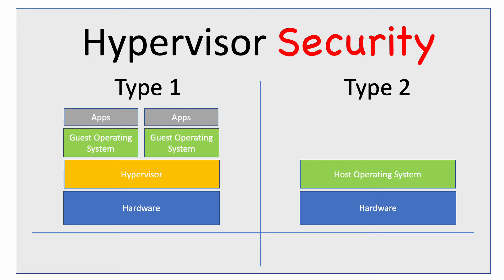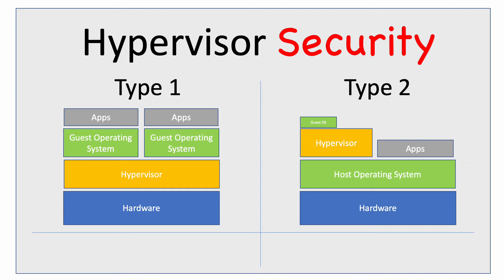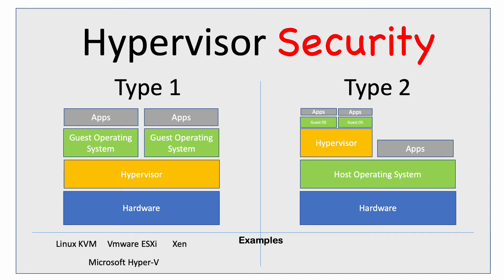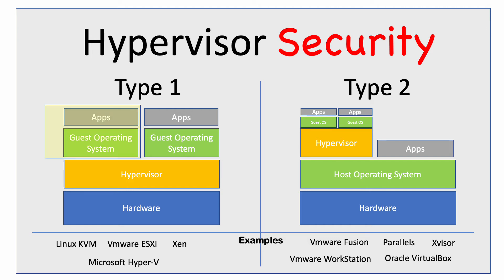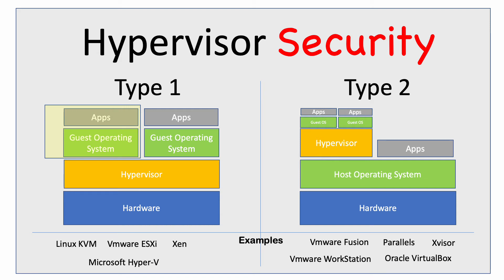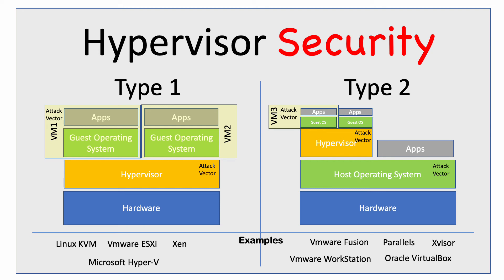Hypervisor Security - What is the difference between Type 1 and Type 2?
The different types of Hypervisor and where the attack vectors are along with which the more secure hypervisor type. The most common topic covered in the CCSP exam.